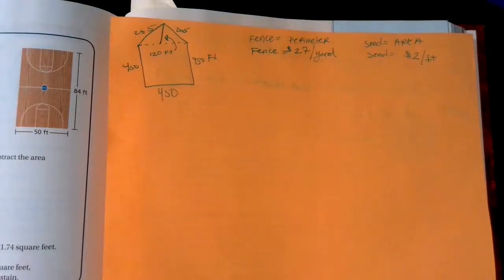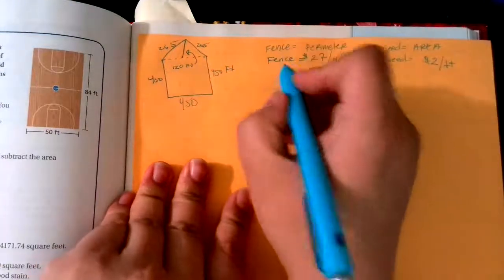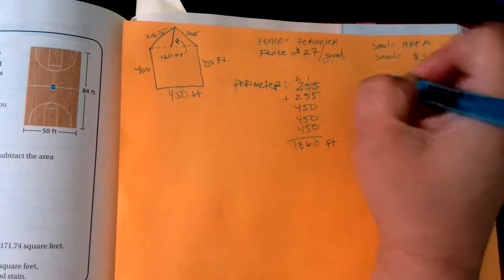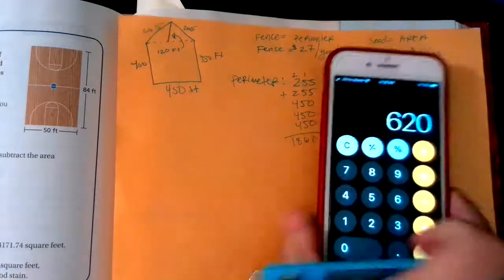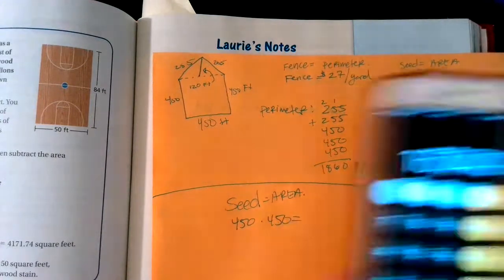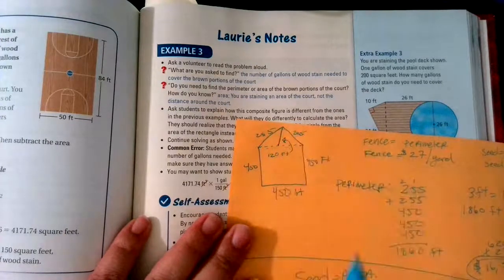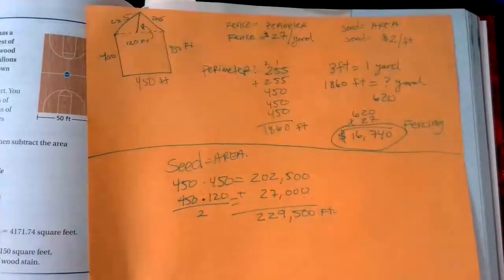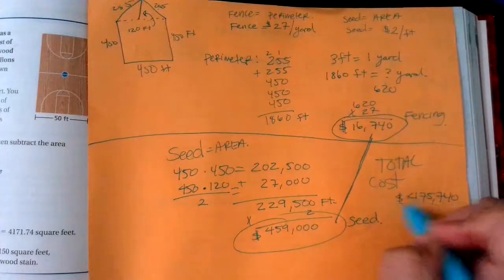9.3 question 5